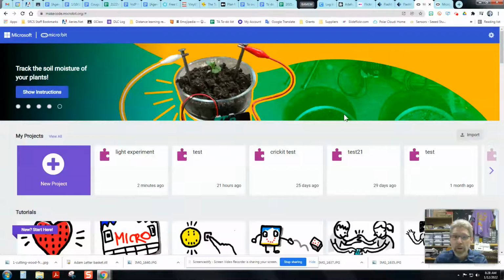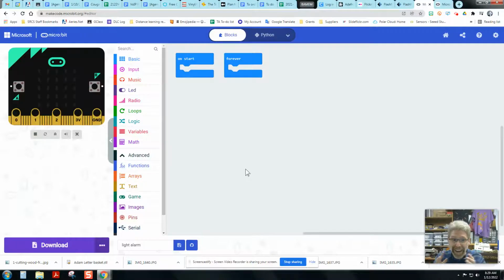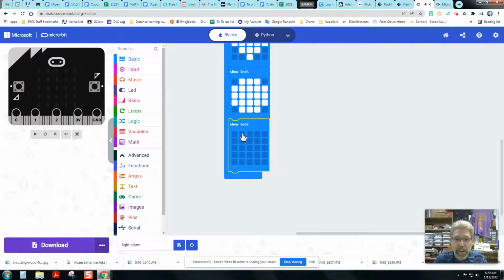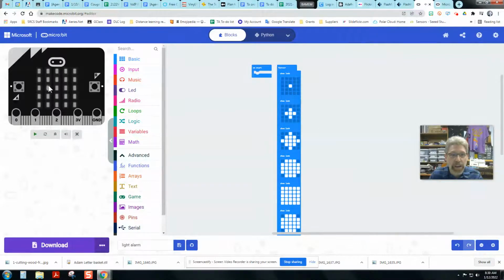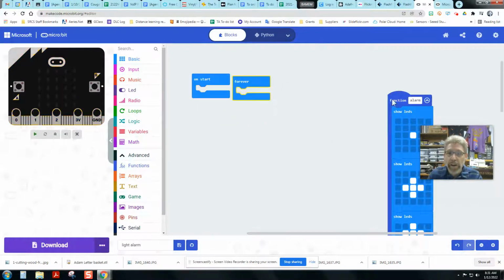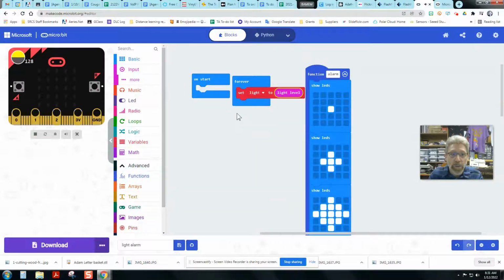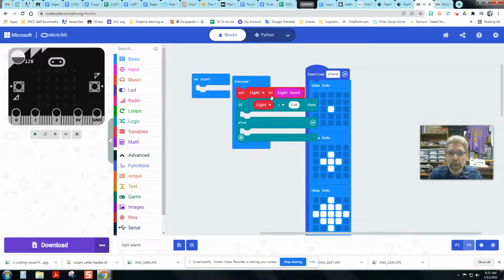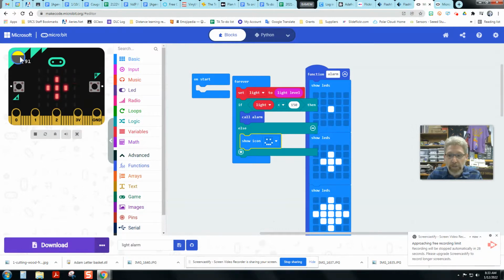Create a light-activated alarm on a Microbit